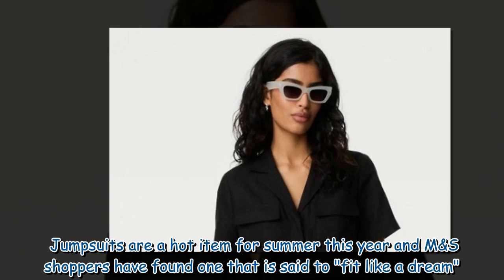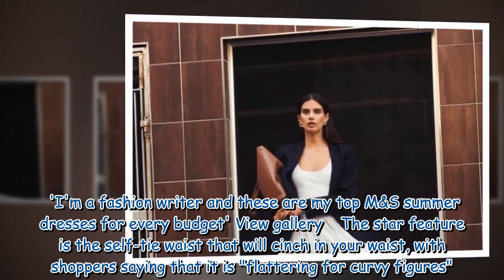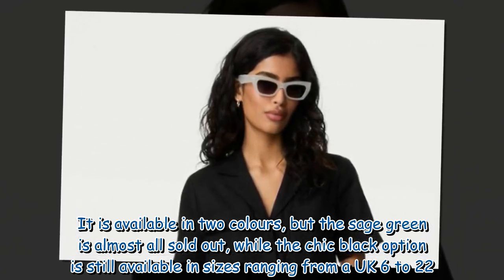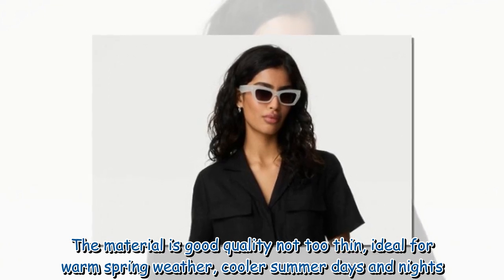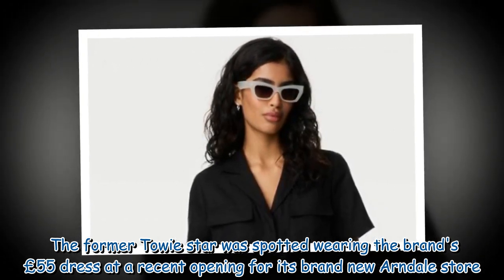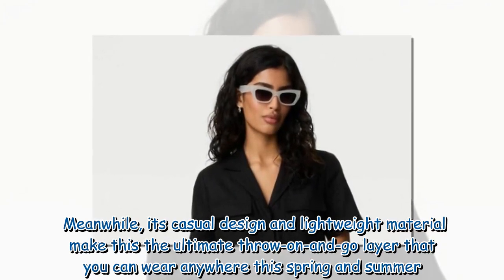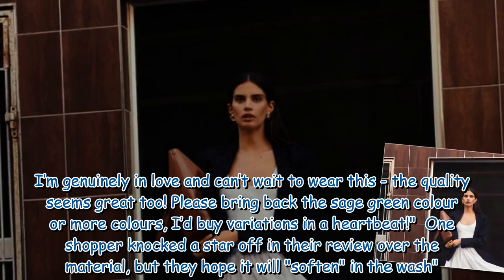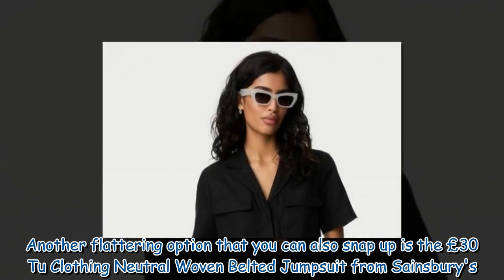M&S' jumpsuit that 'fits like a dream' is a 'favourite for any occasion'